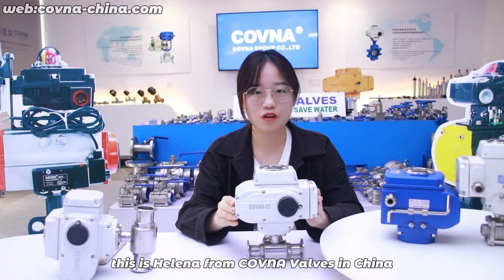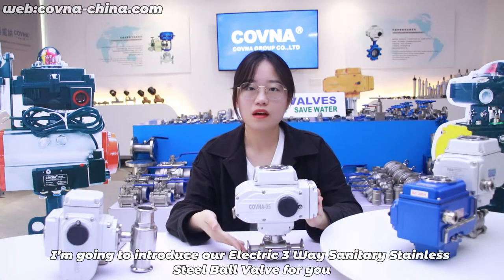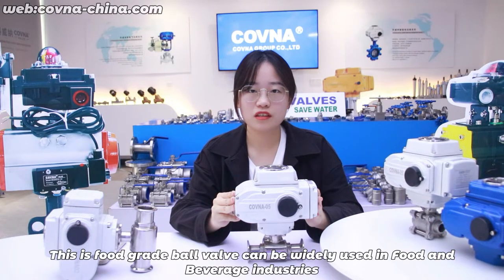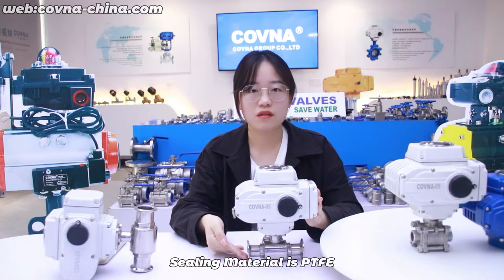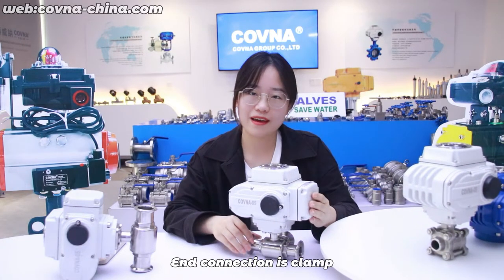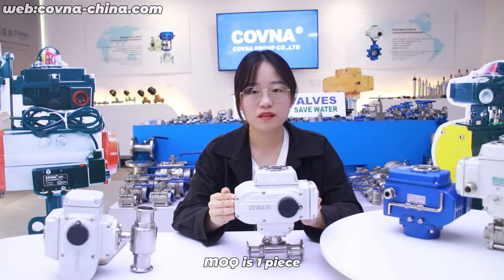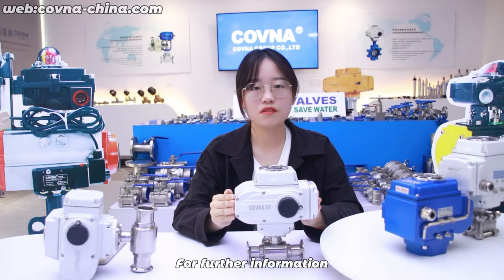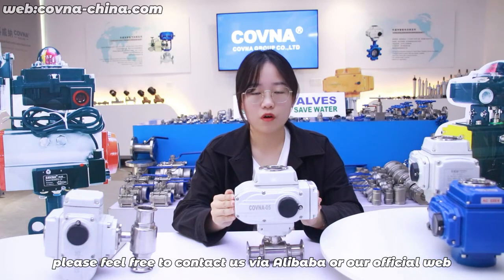Electric 3 Way Sanitary Stainless Steel Ball Valve